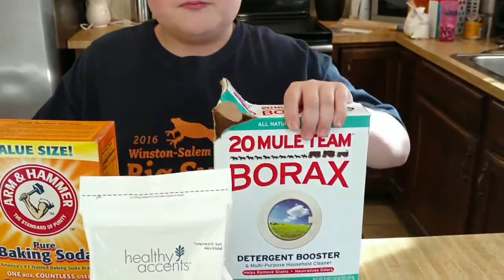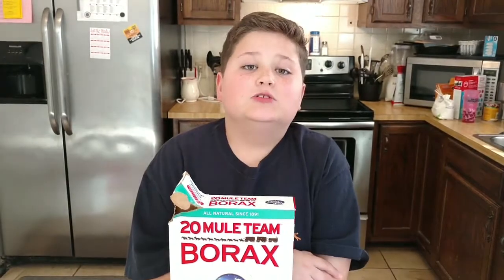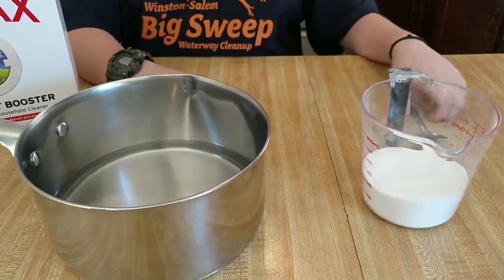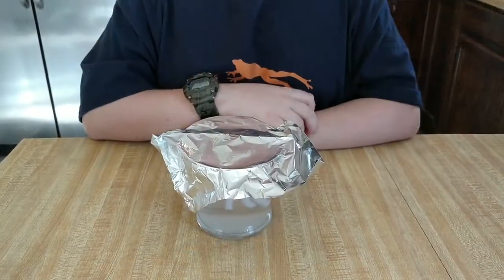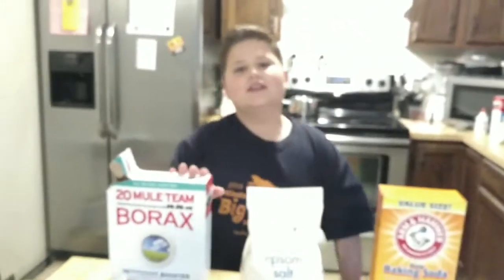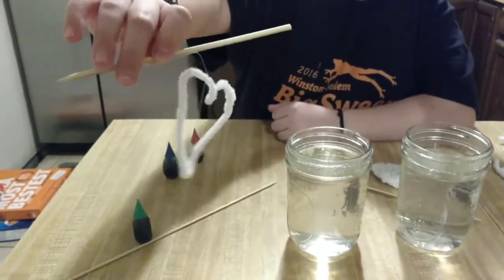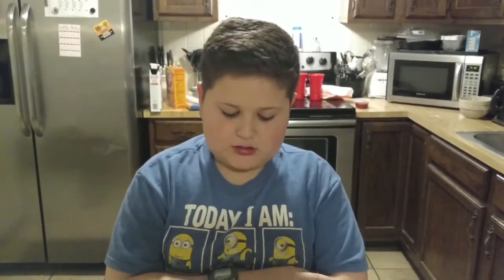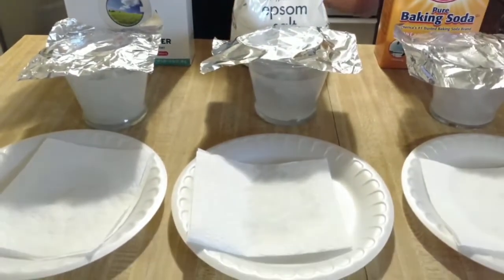"My Mule Team Rocks"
Noah's video of his science project "My Mule Team Rocks." For this project, Noah compared Borax, Epsom Salt, and Baking Soda solutions to determine which one grew crystals the fastest.